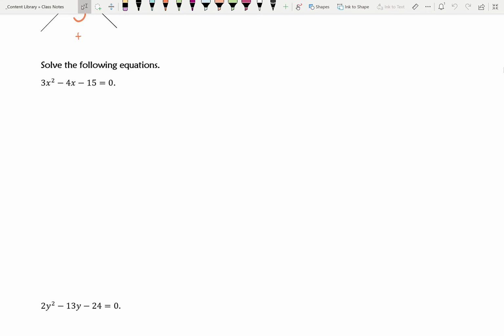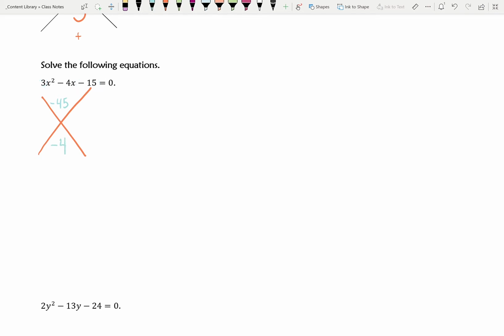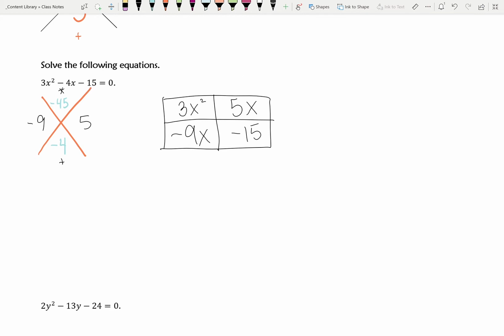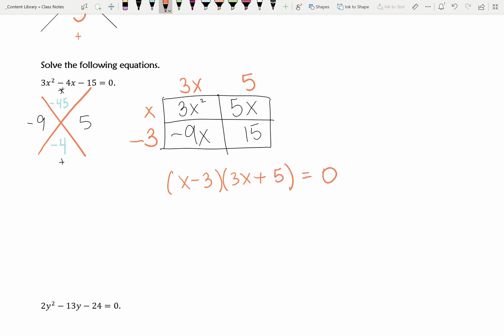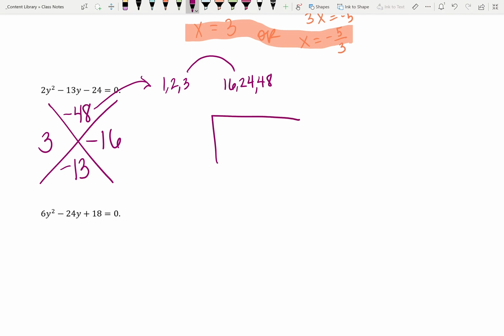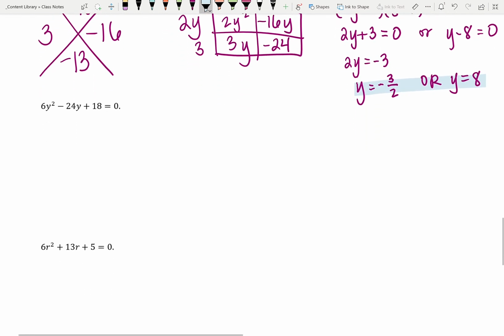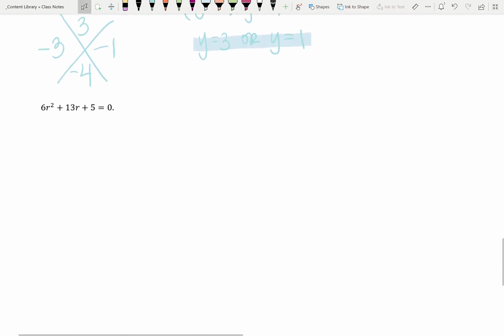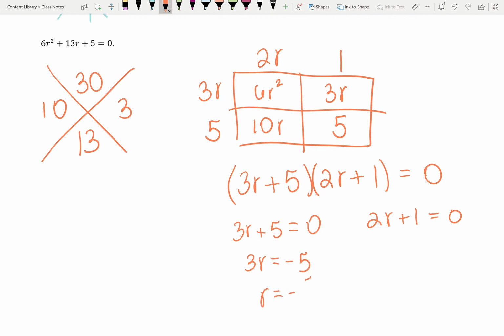Solving Equations ax^2+bx+c=0